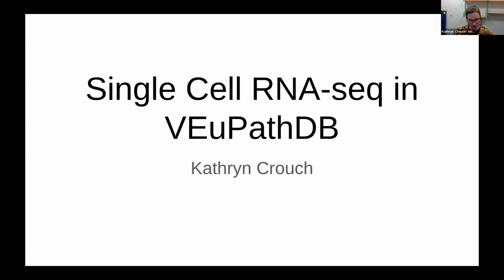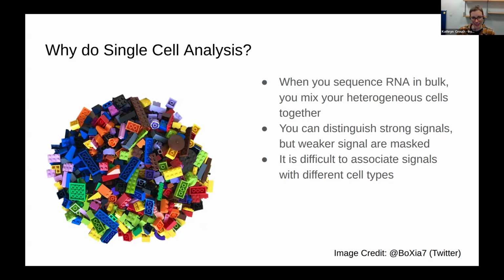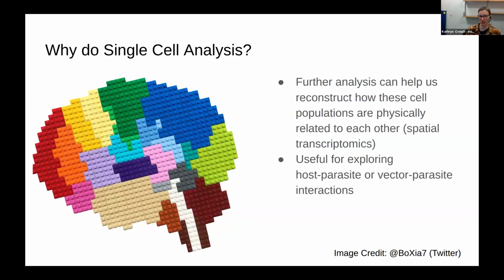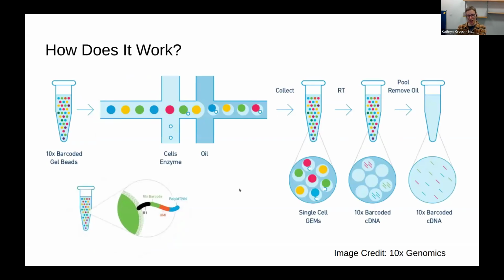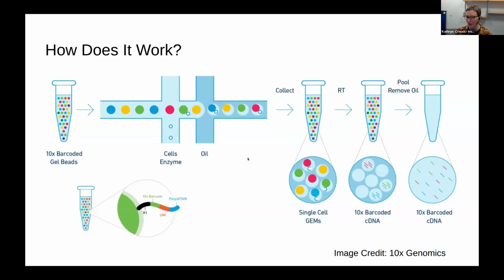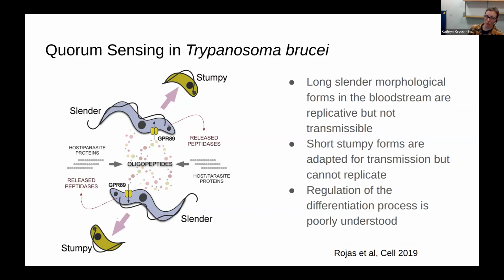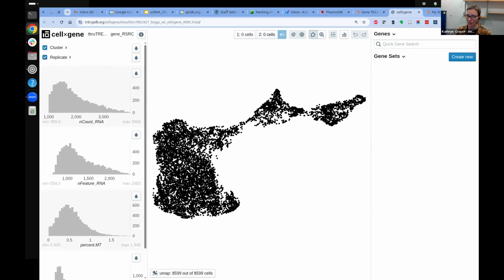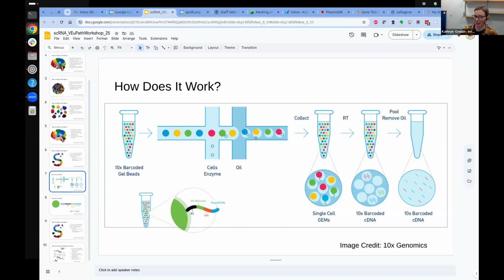Single Cell Data in VEuPathDB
Single Cell Data in VEuPathDB - 2025 VEuPathDB workshop